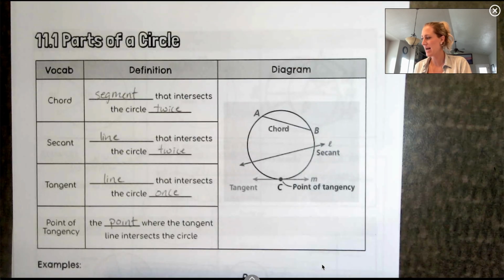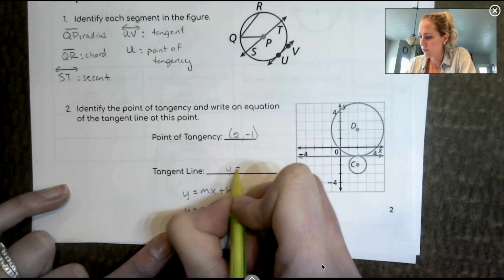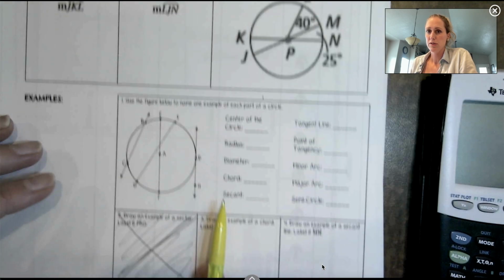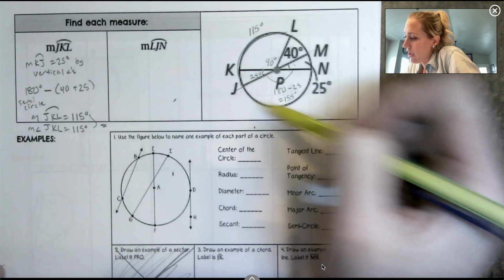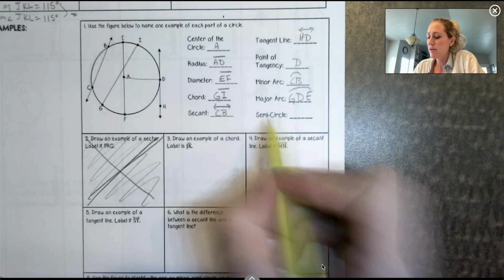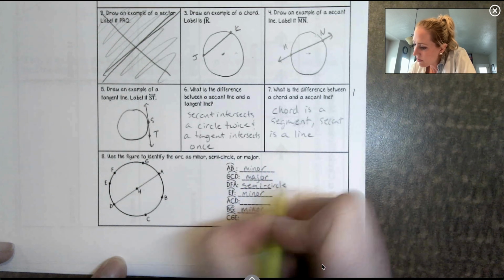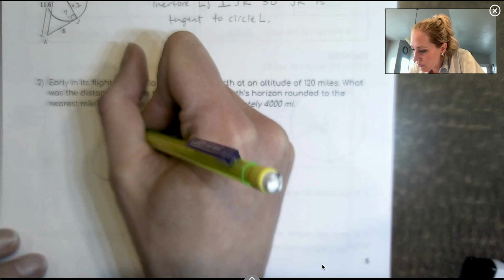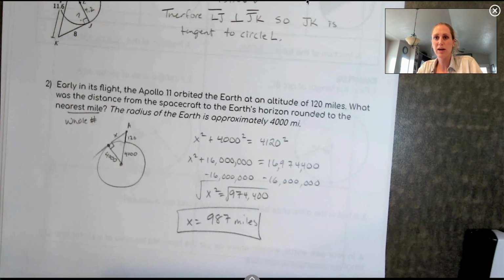11.1 Parts of a Circle